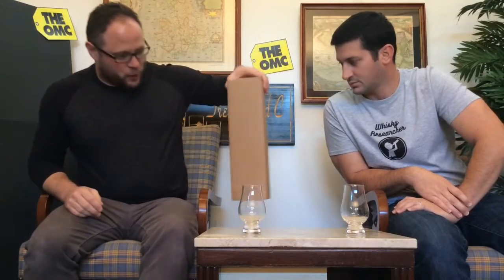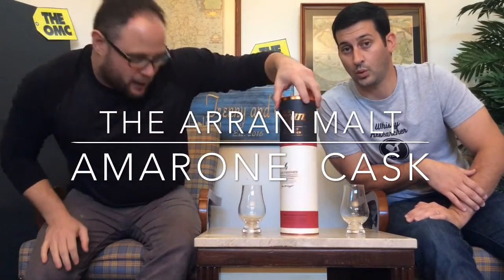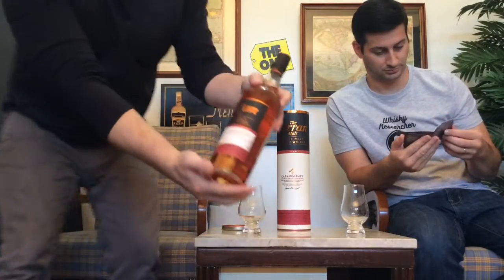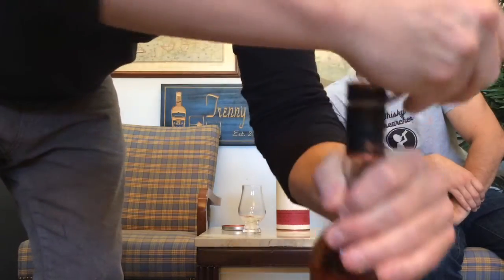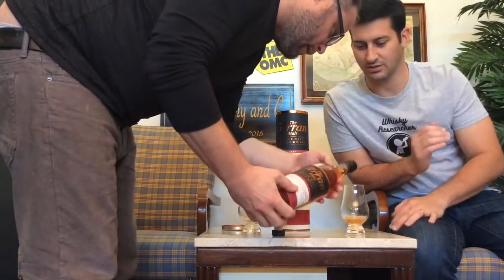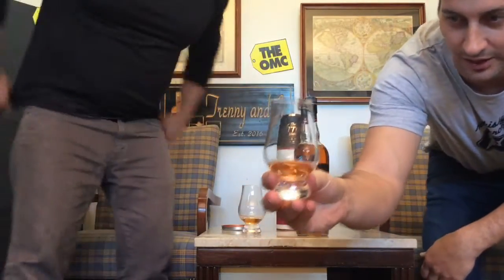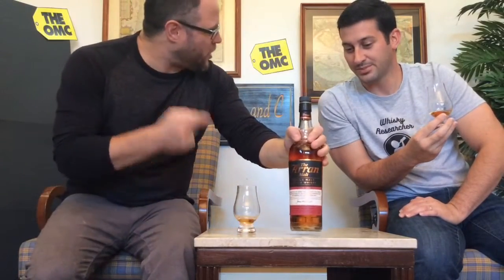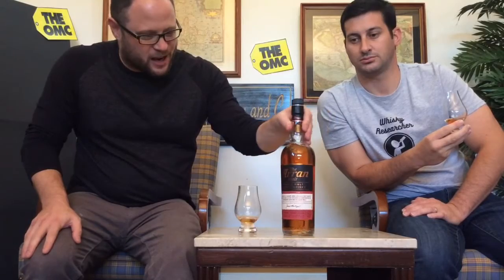The Arran Malt Amarone Cask Finish Unboxing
The Arran Malt Amarone Cask Finish Unboxing - Trenny and C are the house whisky reviewers for The Old Man Club